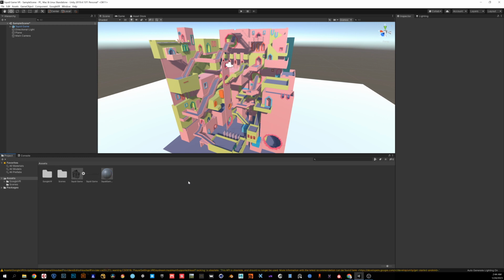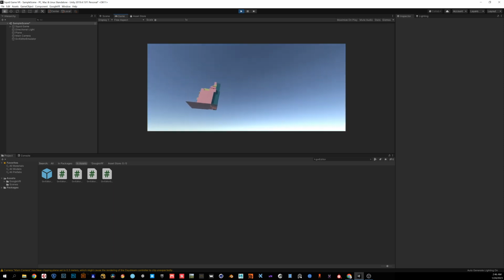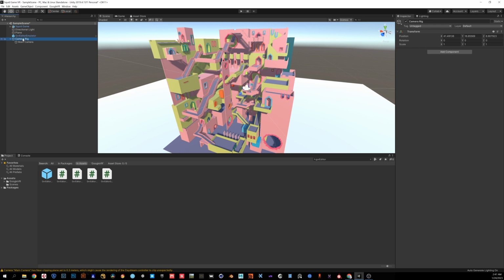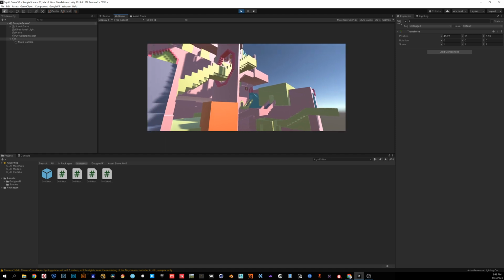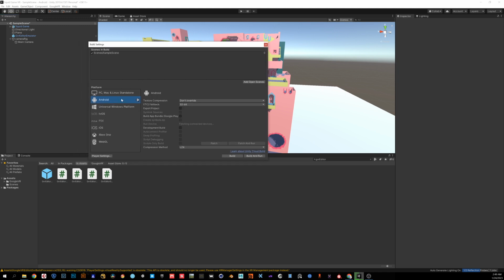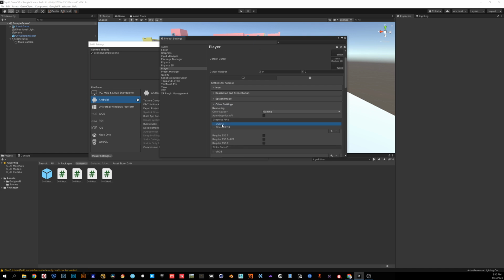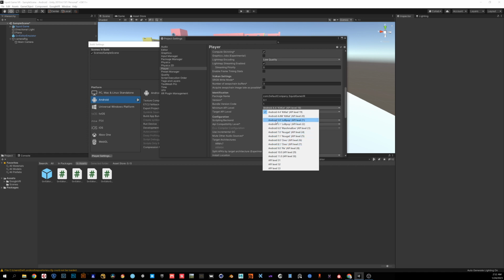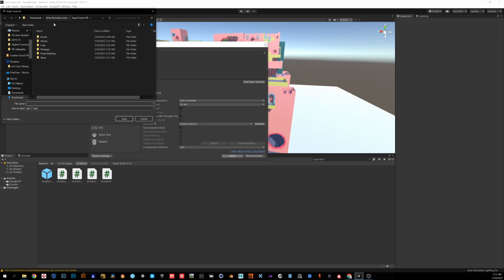VR Google Cardboard in UNITY